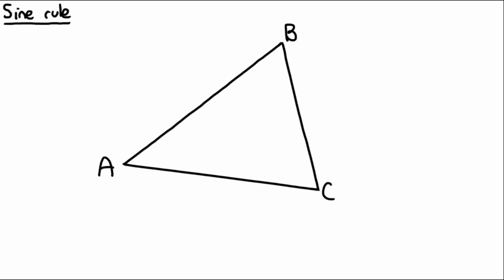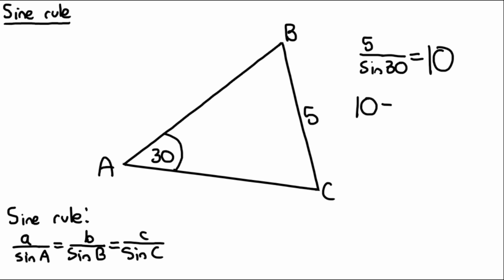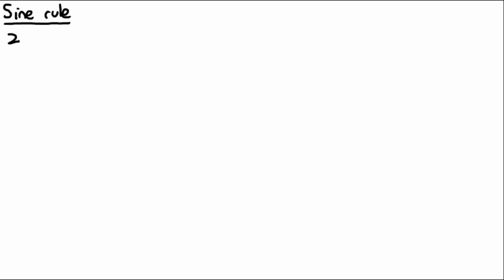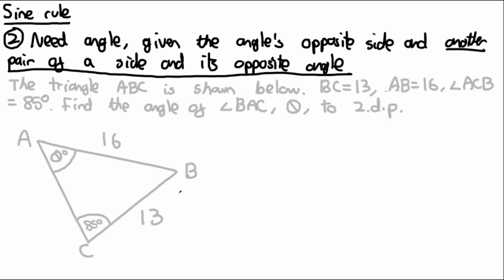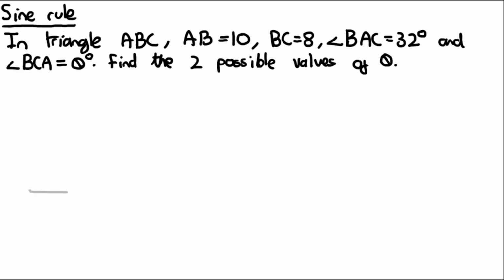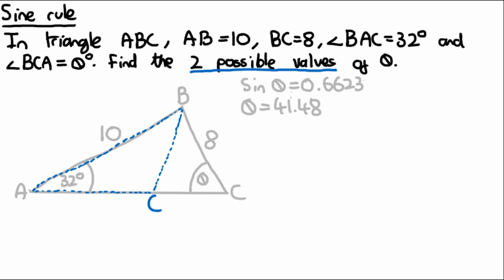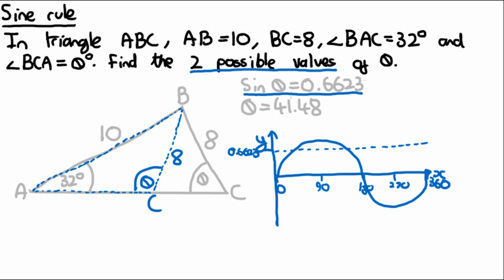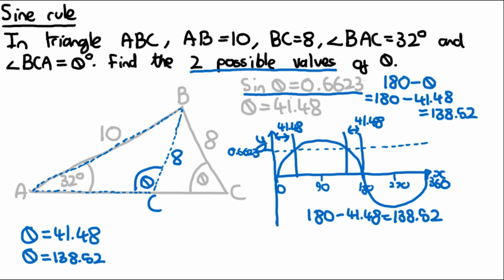Sine Rule (Part 1) - Trigonometric Ratios (Year 1) - Edexcel AS and A Level Maths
Edexcel AS and A Level Maths. Trigonometric Ratios. Pure Year 1 Chapter 9: Trigonometric Ratios. Sine Rule. Sine Rule for a side. Sine Rule for an angle.

Timestamps:
00:00 Sine Rule
03:06 Sine Rule example 1
05:14 Sine Rule example 2
09:20 Sine Rule summary
09:54 Sine Rule special example